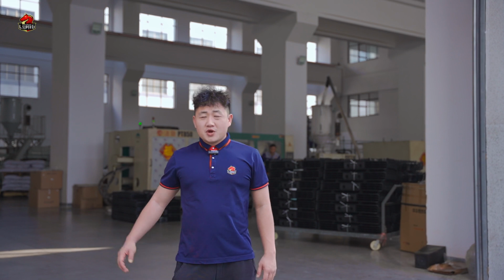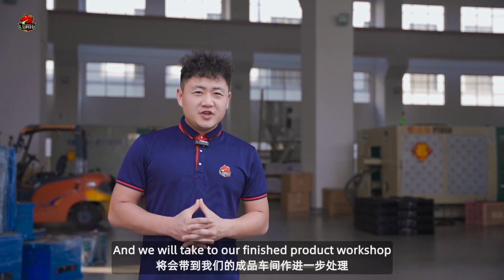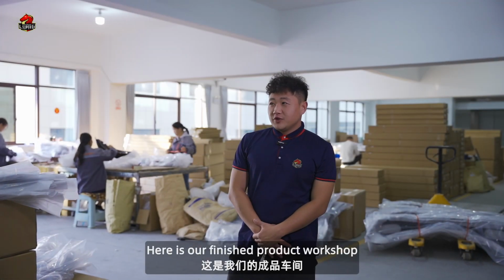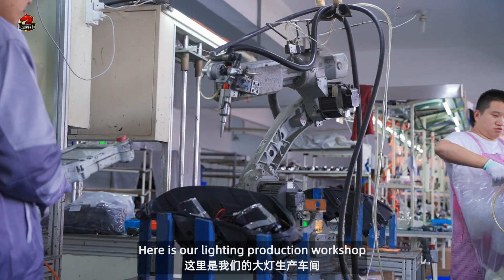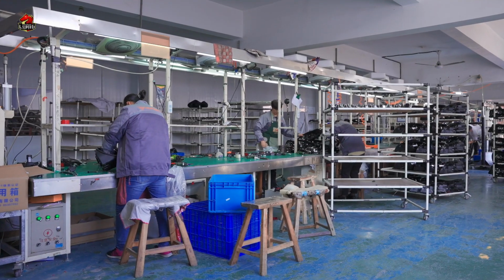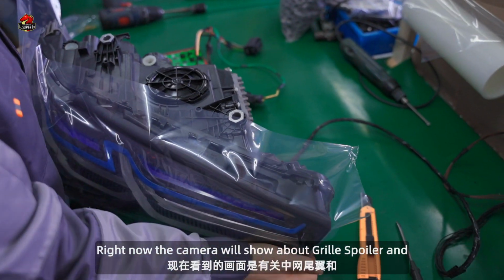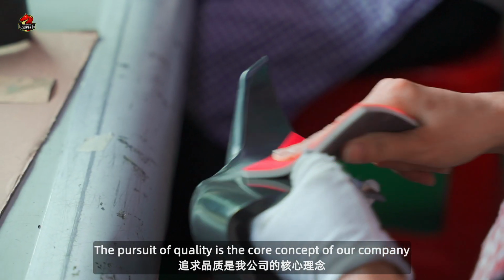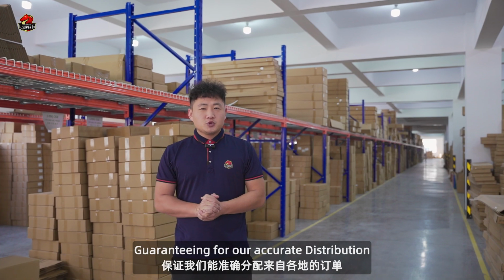Welcome to visit our Factory!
Welcome to visit our Factory! We are Guangdong Chefeifan Trading Co., Ltd. We specialize in car bumpers and car accessories, including body kit, hoods, front lip, diffuser, spoiler, mirror cover, etc. We can offer you a competitive price and good quality products.